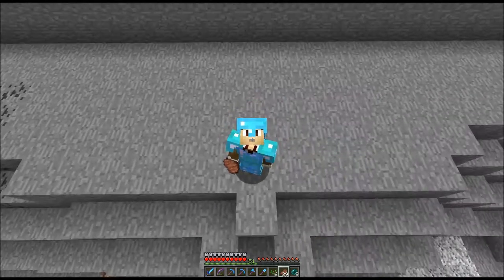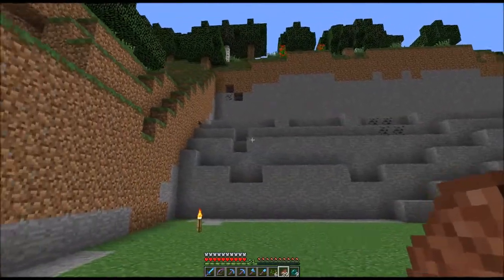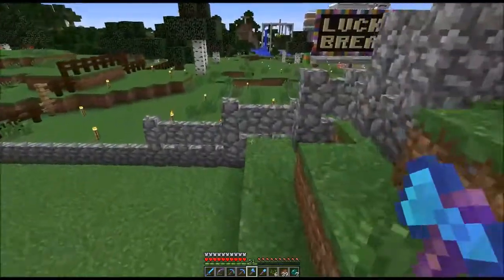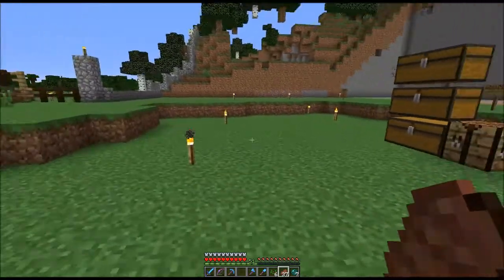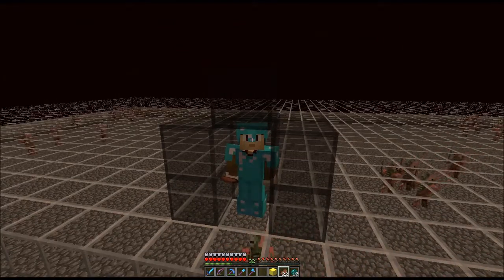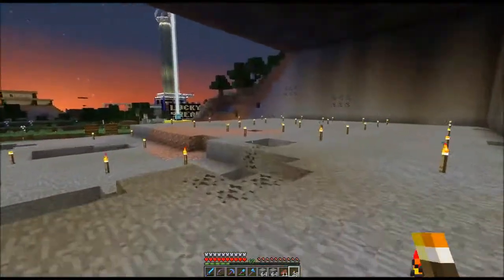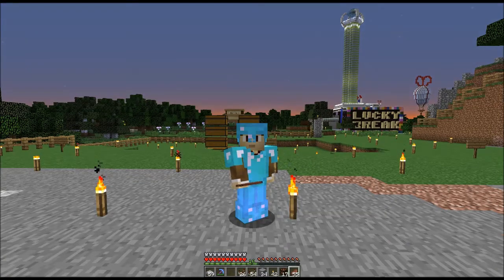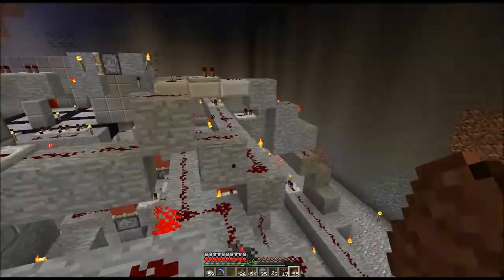Hope Springs Ep 004 - Redstone Racer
Creating Redstone Racer on The Hope Springs Server